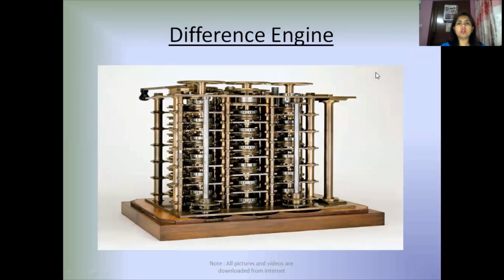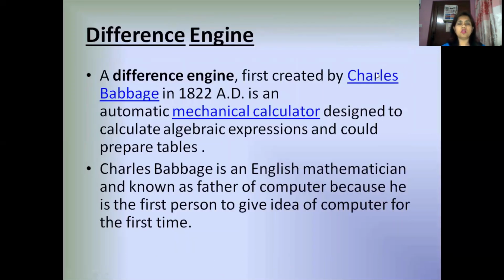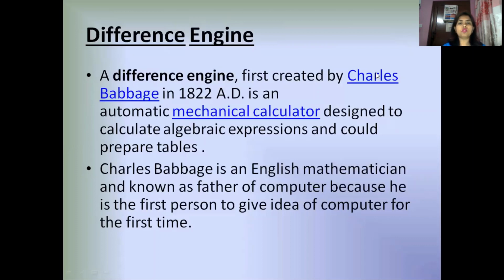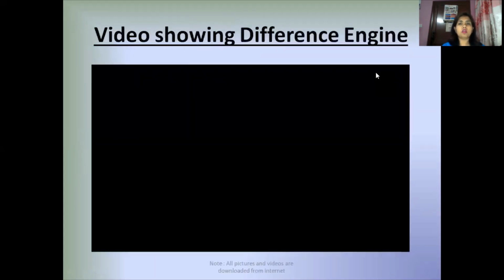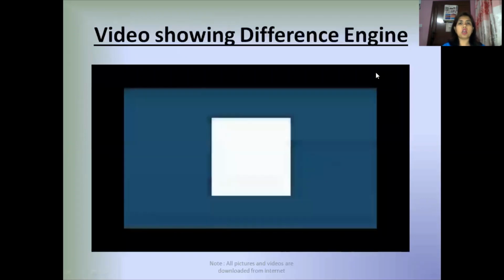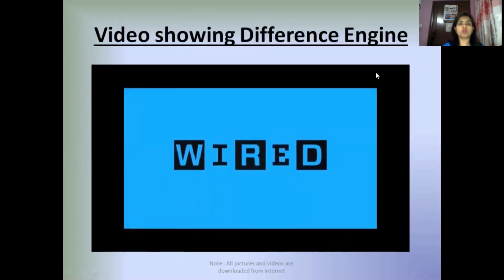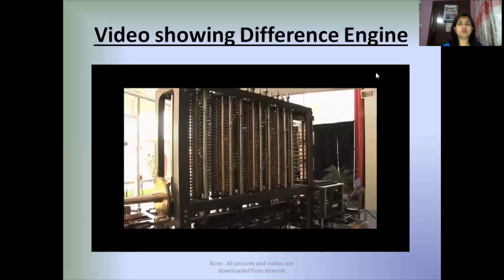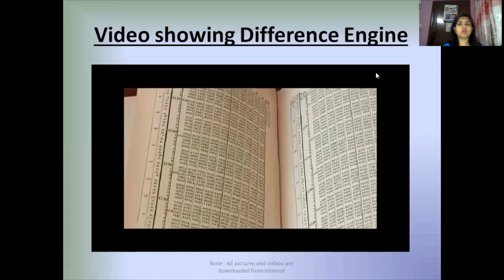Stage 3 and Difference Engine